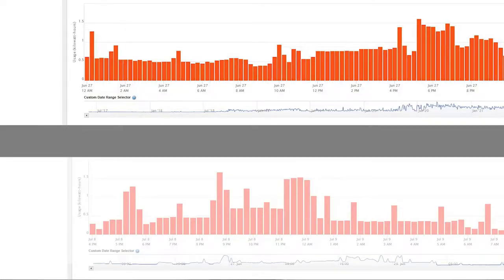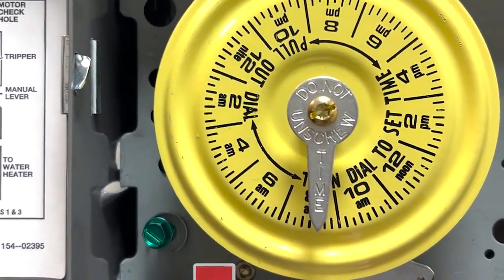KIUC Explains the Benefits of a Water Heater Timer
Learn how a water heater timer can save you money, including a step by step guide on how to program your timer.